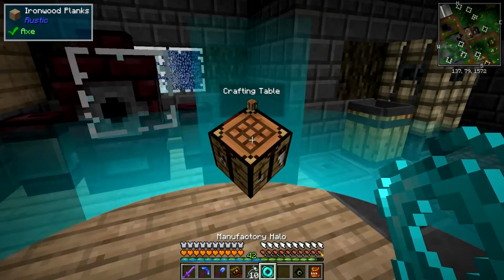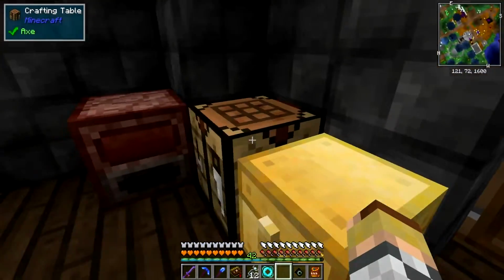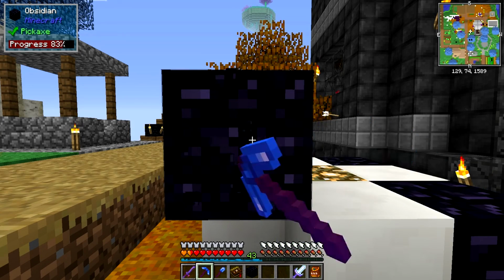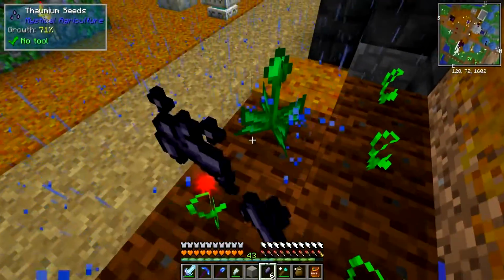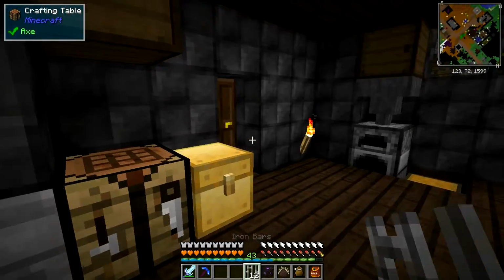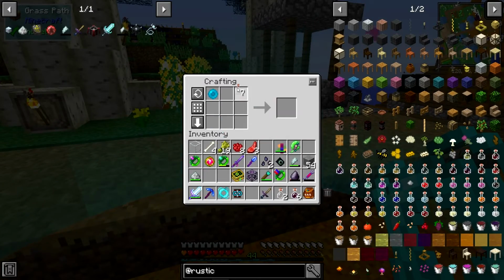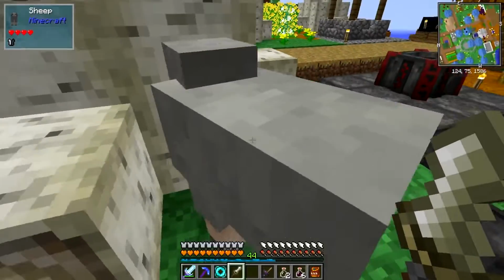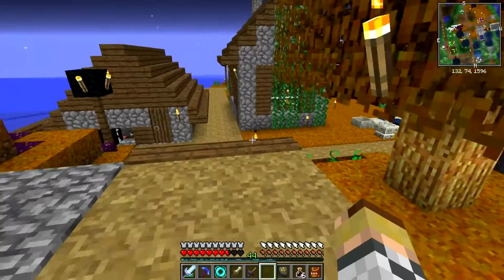All the Magic! Episode 29: Blood Magic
The art of Blood Magic is what we do today with some soul shards!